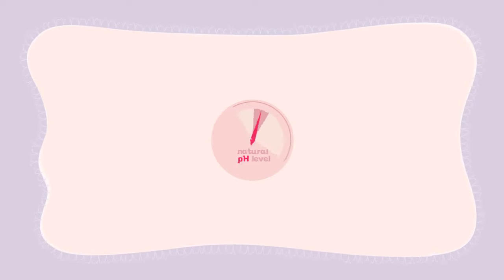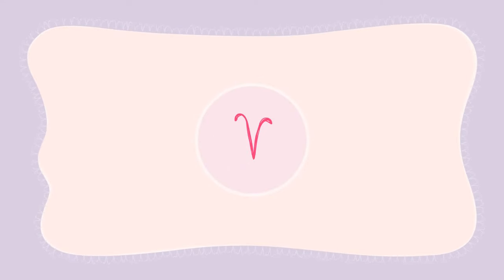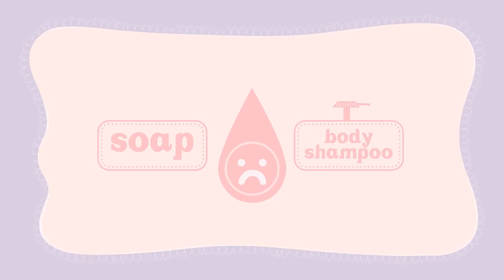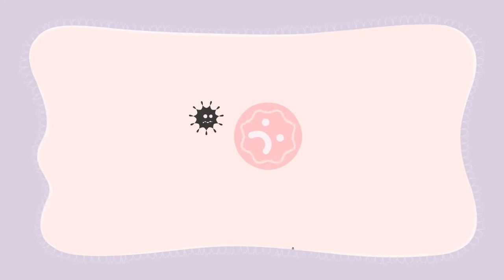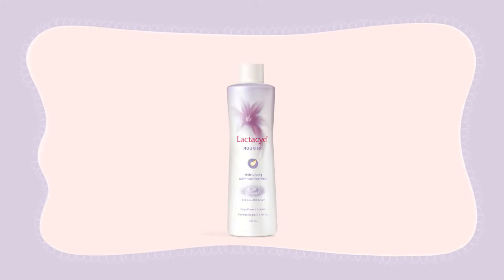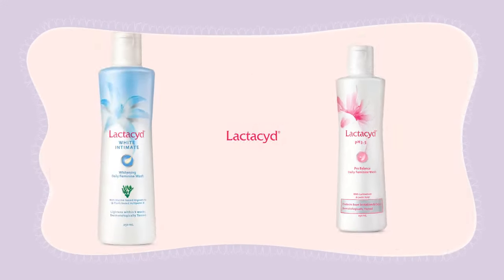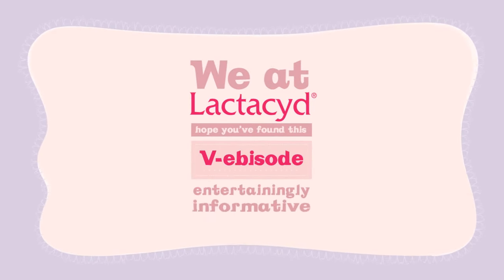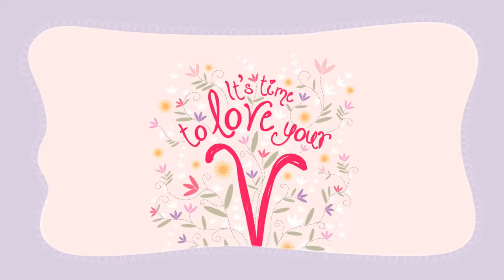Lactacyd Soft & Silky | feminine hygiene wash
Pamper your intimate softness with Lactacyd Soft & Silky.

Vaginal dryness can make the intimate area prone to discomfort. Lactacyd Soft & Silky is enriched with natural ingredients such as 10% extra milk moisturizers for extra moisturization to nourish and smoothen the intimate area for comfort and confidence.

Maintaining pH levels in intimate areas, for more comfort and less irritations. Made by the world’s No.1 feminine hygiene wash expert and THE recognized EXPERT on essential feminine needs at every stage of life.